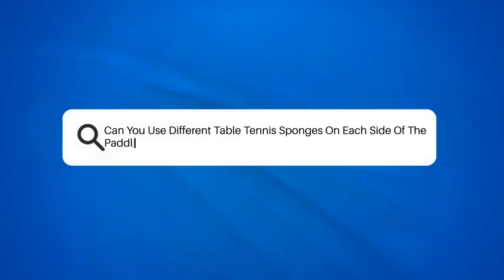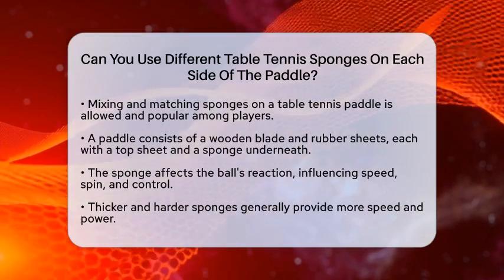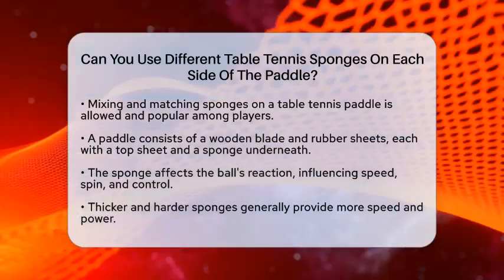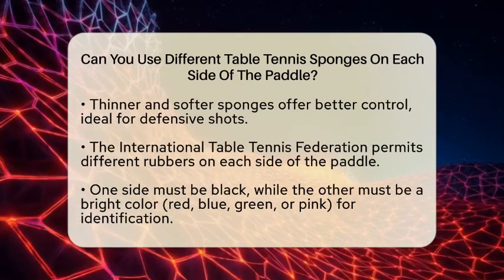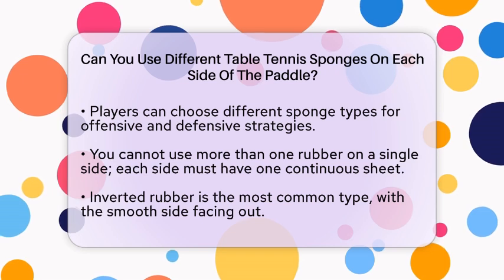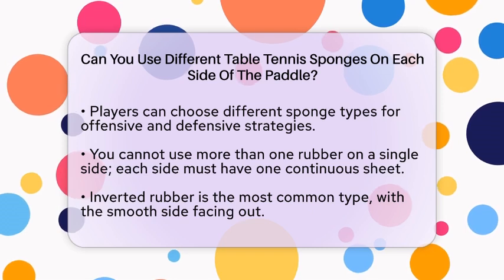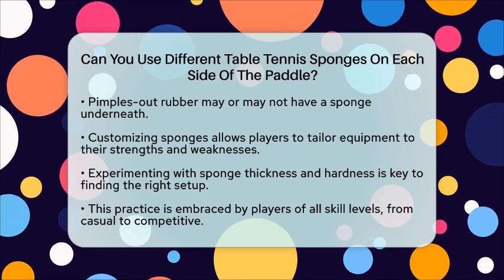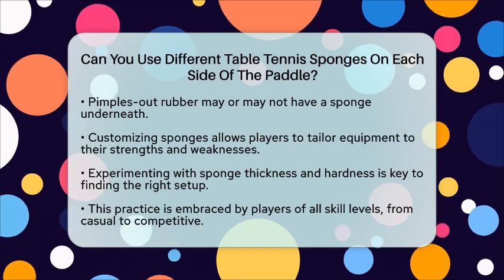Can You Use Different Table Tennis Sponges On Each Side Of The Paddle? - Ping Pong Prodigy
Can You Use Different Table Tennis Sponges On Each Side Of The Paddle? In this video, we’ll discuss the fascinating world of table tennis paddles and the flexibility players have when it comes to customizing their equipment. We’ll explain how different sponges can be used on each side of your paddle and the benefits this can bring to your game. You’ll learn about the various types of sponges available, including their thickness and hardness, and how they affect your playstyle.

We’ll also cover the rules set by the International Table Tennis Federation regarding paddle construction, ensuring you know what’s allowed and what’s not. Discover how selecting the right combination of sponges can enhance your performance, whether you’re focused on speed, spin, or control.

Our discussion will help you understand the importance of tailoring your paddle to suit your unique strengths and weaknesses on the table. Whether you’re a beginner or a seasoned player, this information will be beneficial for optimizing your game. Don't miss out on these tips and strategies to take your table tennis skills to the next level.

About Us: Welcome to Ping Pong Prodigy, your go-to destination for all things table tennis! Our channel is dedicated to helping players of all skill levels improve their game through expert tips and techniques focused on spin, rallies, paddles, and more. Join us as we break down the essentials of backhand and forehand strokes, improve your smash, and enhance your topspin. We'll also share drills to boost your footwork and reflexes, ensuring you can play with precision and confidence.